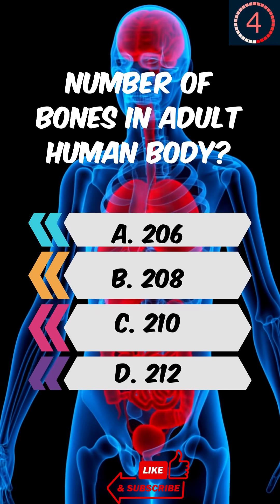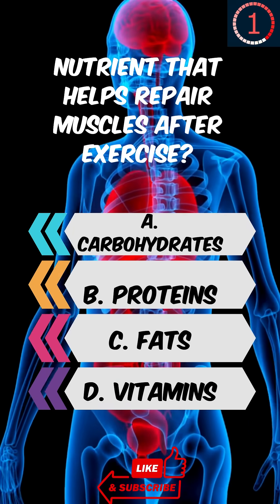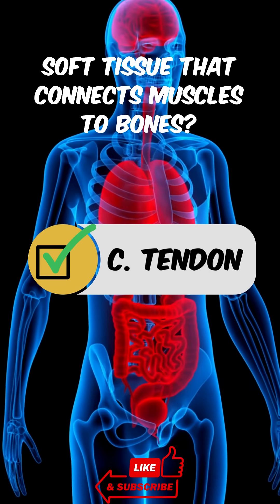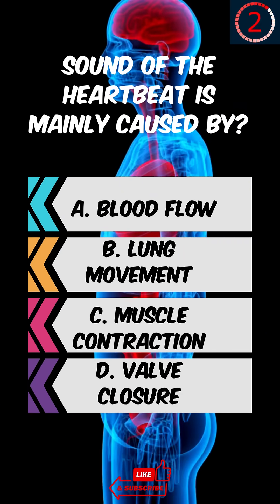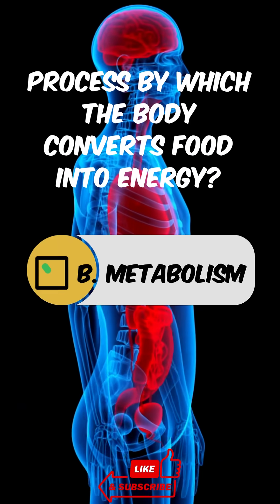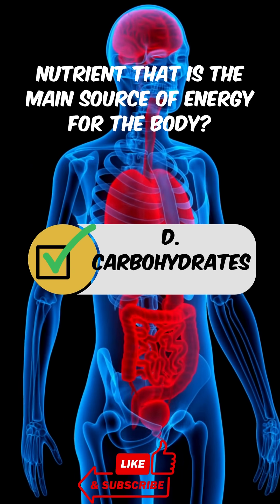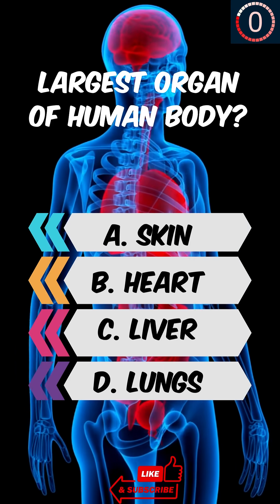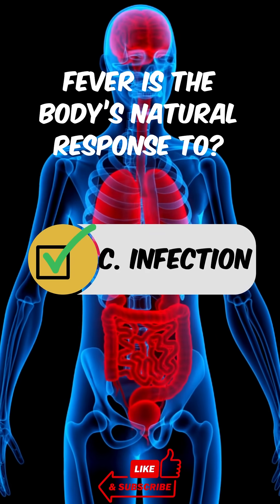3.✨🧠Human Science Quiz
Human Science Quiz : 🧠🧬🫀🩸🦴Test your knowledge on the wonders of life! ✨
Quiz | quiz trivia generalknowledge quizshorts humanfacts gkquiz iqtest sciencequiz gk education facts humanbodyquiz bioquiz # learning

quiz games
quiz questions
iq test
general knowledge questions
quiz
online quiz
general quiz
science quiz
humanscience
learningfacts
bioquiz